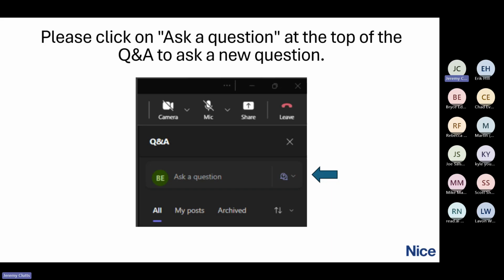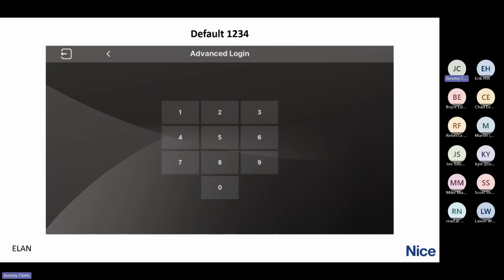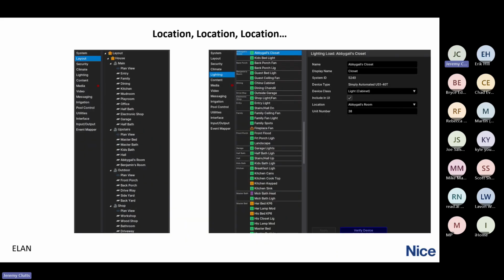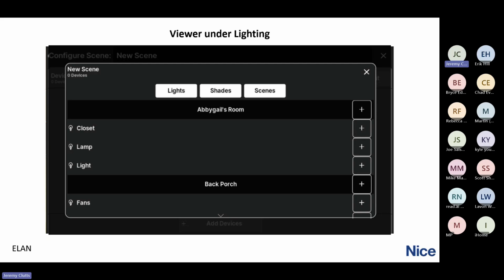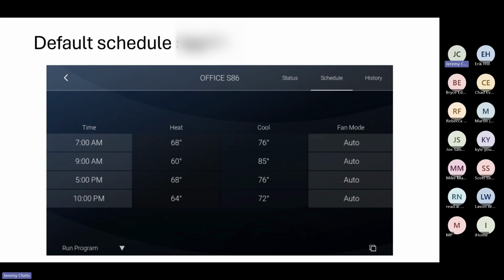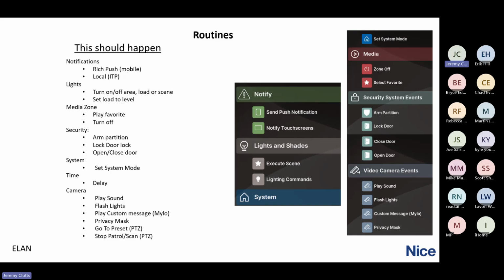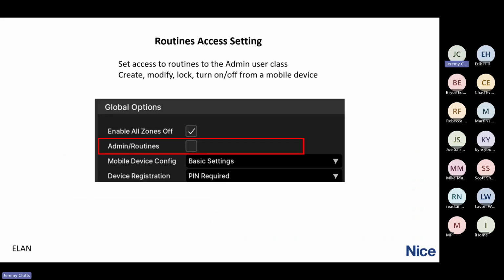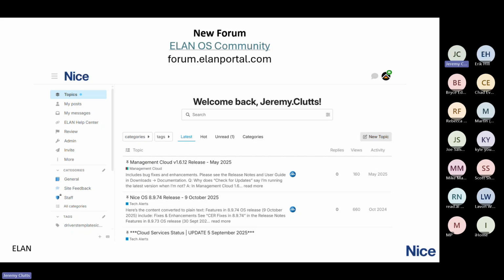Empowering your End User with ELAN OS​ pt1